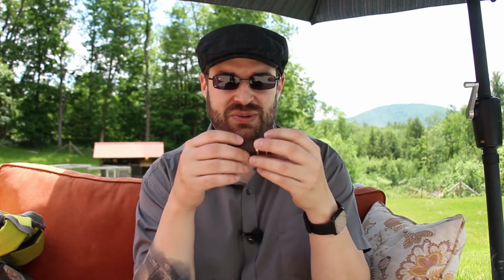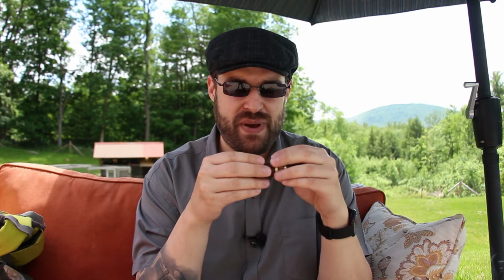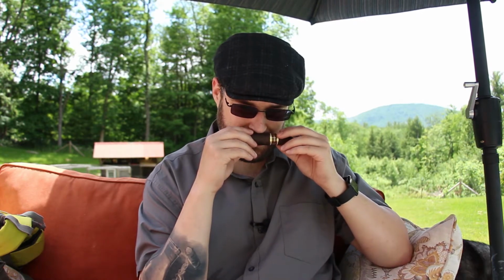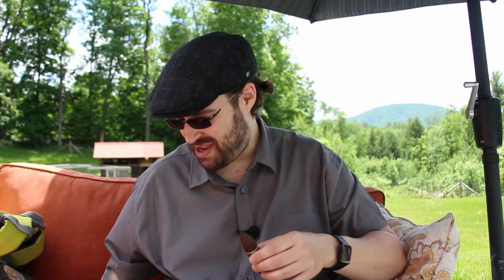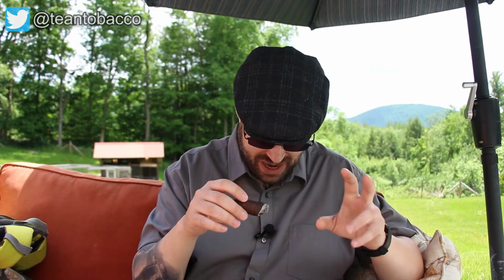Nub Maduro by Oliva - Cigar Review #19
Today I'm reviewing the Nub Maduro by Oliva.  This is the 464 Torpedo size which is a 4x64.  Normally I would do cigar reviews blind but since this cigar stands out due to its size and I only had one of them I couldn't do it blind. This cigar boasts a Brazilian wrapper with Nicaraguan binder and fillers.

Nub Maduro by Oliva
Size: 464 Torpedo (4x64)
Wrapper: Brazilian
Binder: Nicaraguan
Fillers: Nicaraguan
Nic Level: Medium

►Hat of the Day: Fancet Black Ivy/Newsboy with Earflaps

If you have any feedback, questions, suggestions for reviews or topics you'd like to see covered please leave those down in the comments.  I try to read every comment and respond or make a video to address them whenever possible.

►My Favorite Cigar Lighter
►My Favorite Cigar Cutter
►Best Hygrometer
►Gel Beads
►Silica Beads